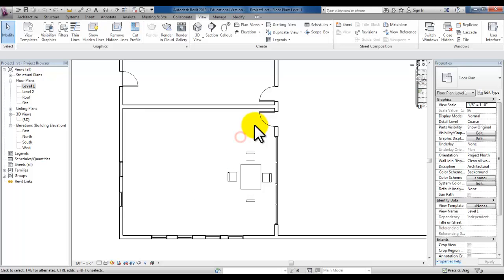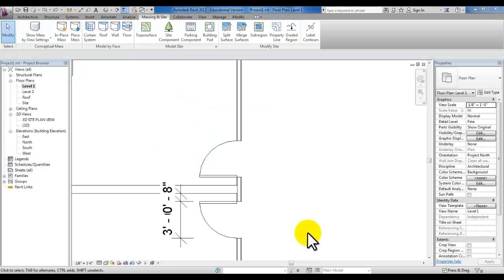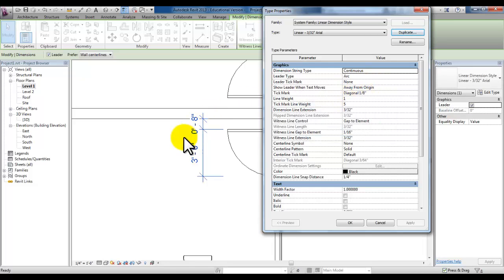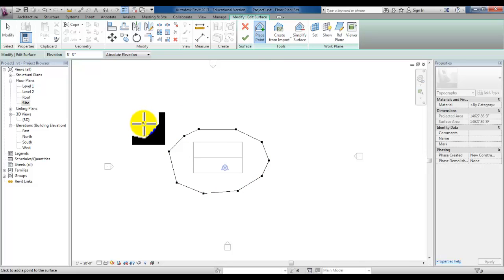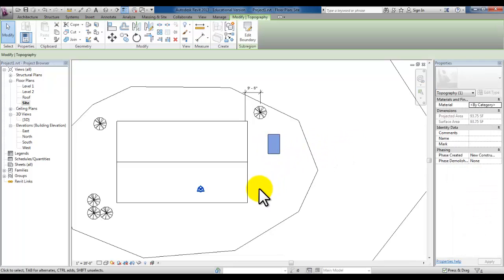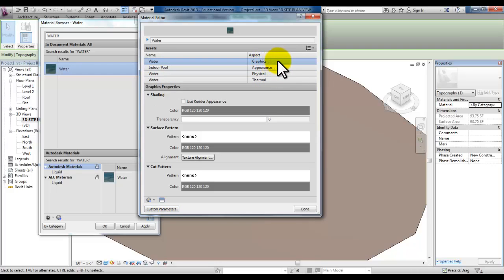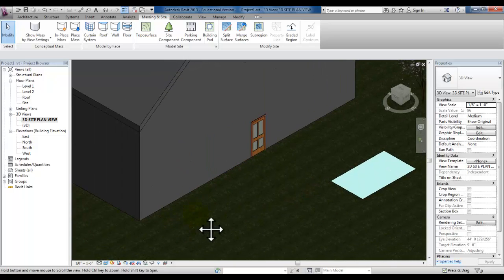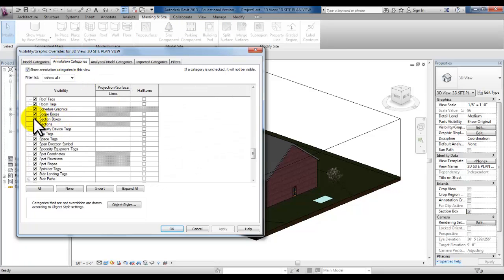EM1 Assignment 3 Additional Floor Plan tools and Site Plan